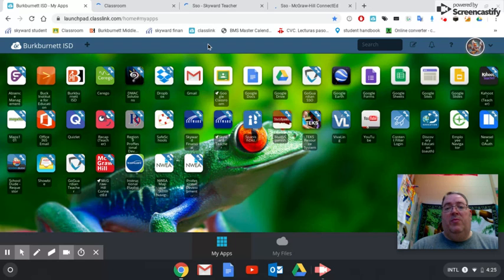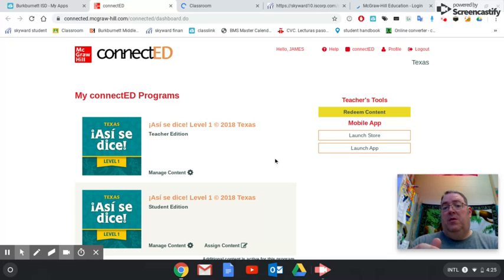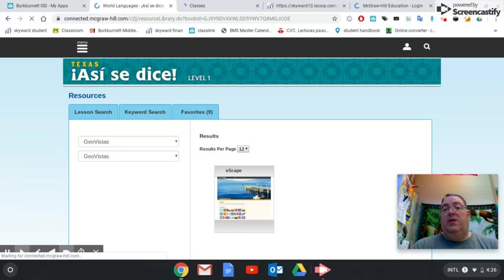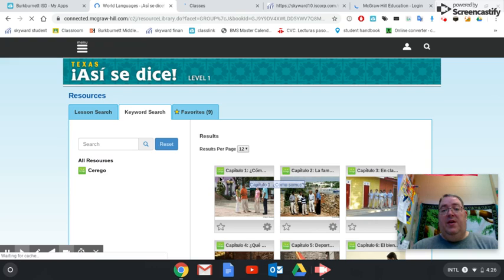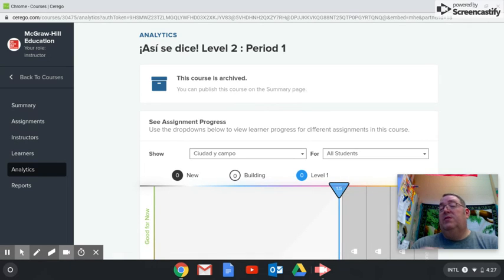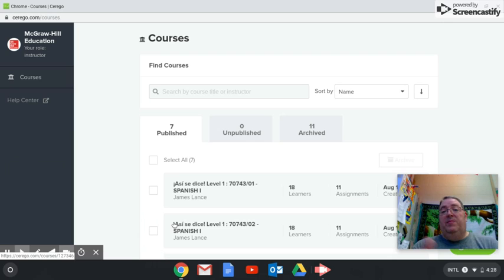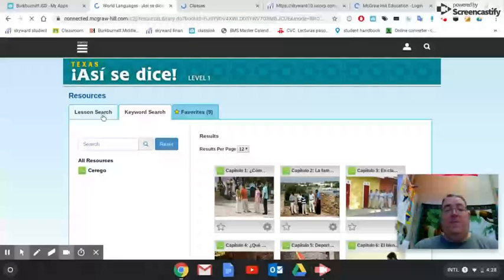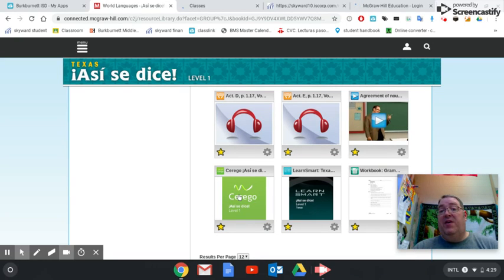cerego instructions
Burkburnett Middle School accessing the Cerego app associated with the Asi Se Dice text book.